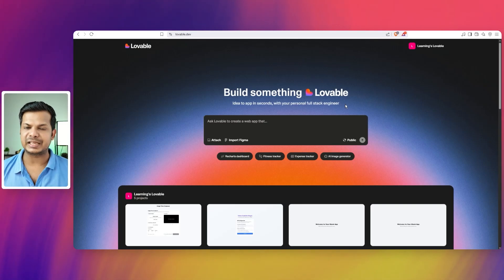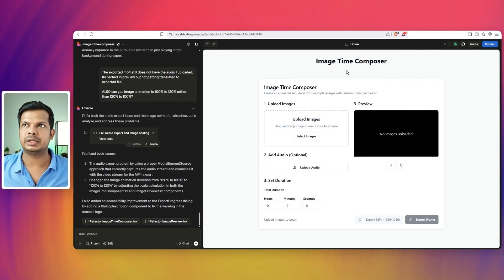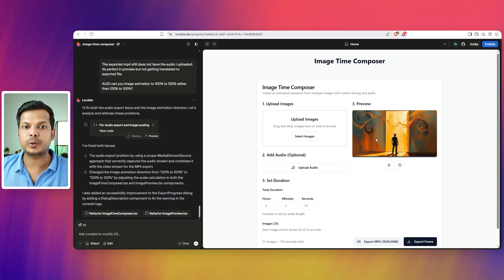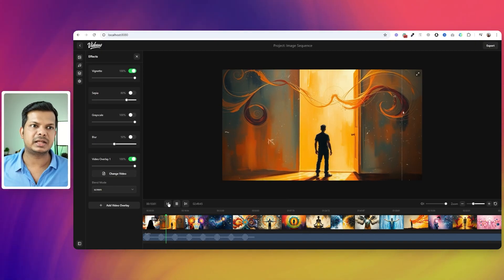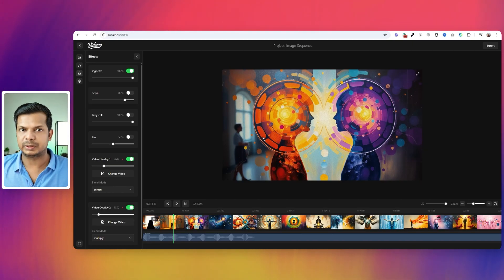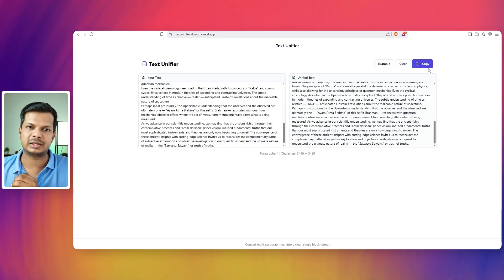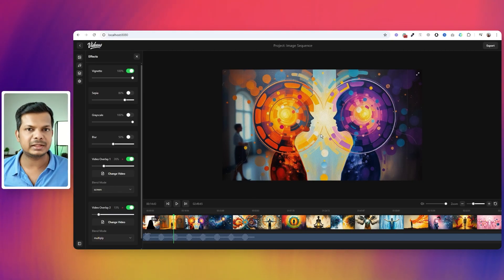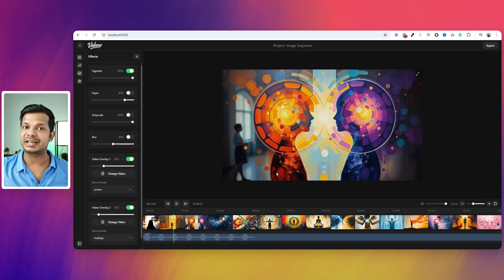Lovable 2.0 Just Launched! It's a GAMECHANGER - My APP Builds!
Lovable 2.0 Just Launched! It's a GAMECHANGER

In this video, I showcase the powerful new features of Lovable 2.0, a no-code platform that's revolutionizing app development for non-coders. I demonstrate two impressive applications I've built: a faceless video creation tool and a text formatting utility for video captions. The video highlights Lovable's new collaboration features, code editing capabilities, and custom domain options. I explain how I started with Lovable to build the functional foundation of my video editing app, then exported it to Cursor to enhance the UI. As someone with limited coding experience, I show how Lovable makes ambitious software projects accessible, allowing me to create solutions for real problems in my workflow. Whether you're looking to build simple utilities or complex applications, Lovable 2.0 provides the perfect starting point for non-developers to bring their ideas to life.

Chapters

00:00 - Introduction to Lovable 2.0
00:39 - Showcasing my video creator app
01:17 - New Lovable 2.0 features
02:26 - The edit feature demonstration
03:38 - Custom domain capabilities
04:10 - My faceless video creation tool in action
07:16 - Simple text formatting app for captions
10:11 - Learning through building
12:24 - Future development plans
14:42 - Benefits for non-developers
15:52 - Conclusion and channel info